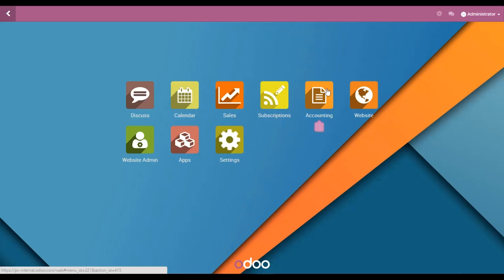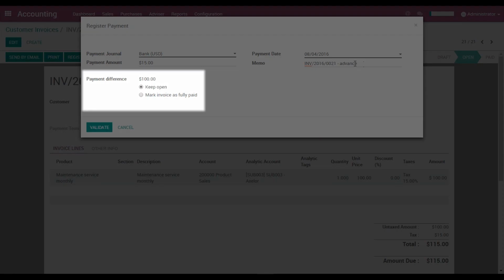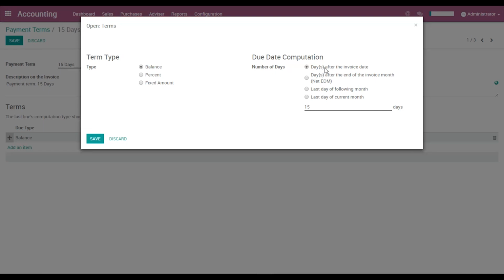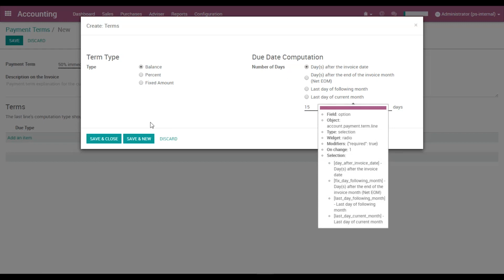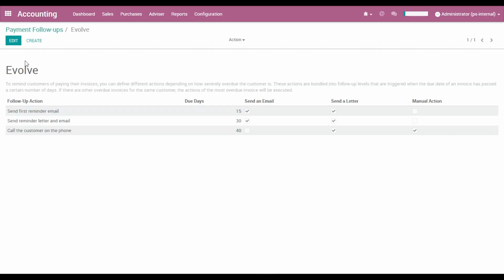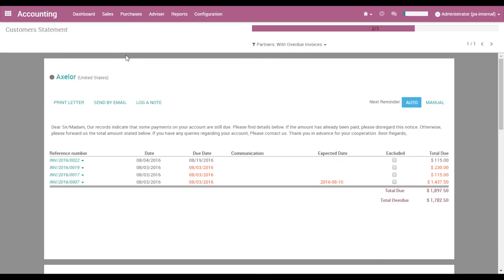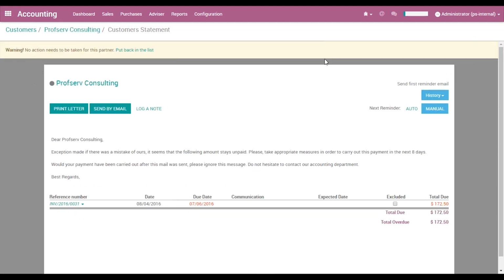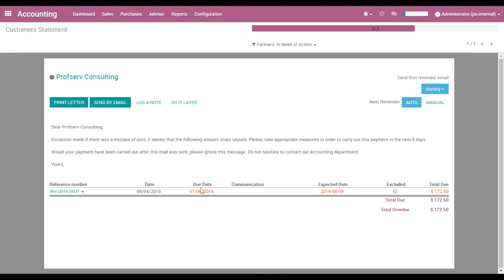Odoo Payments & Follow-up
Doing Odoo payment and Odoo payments